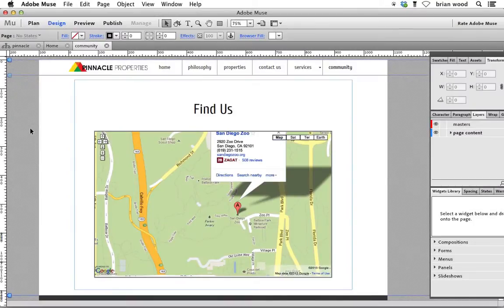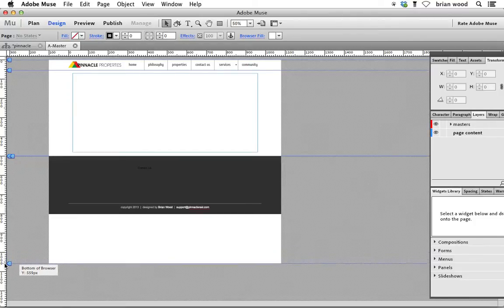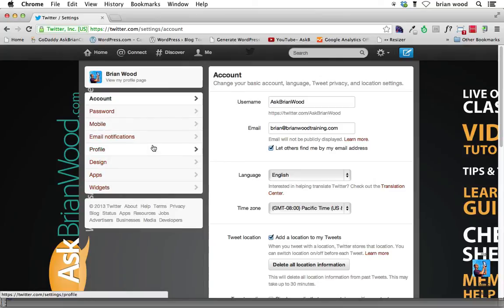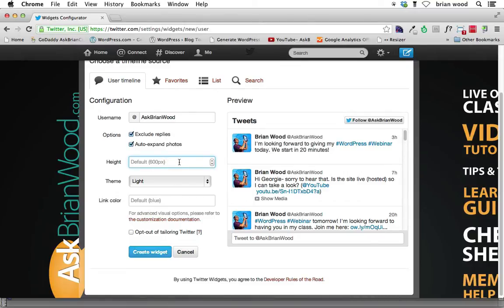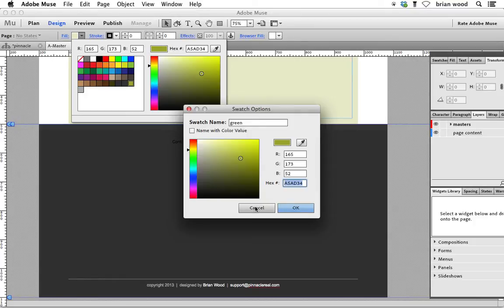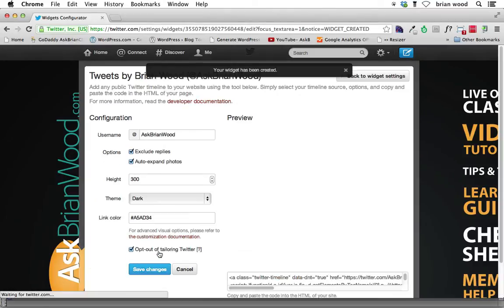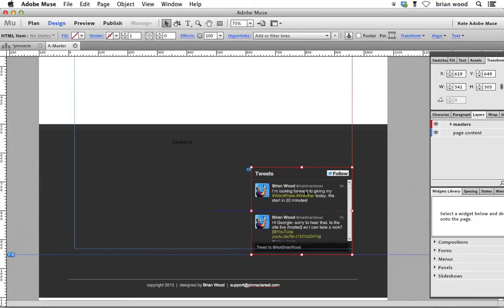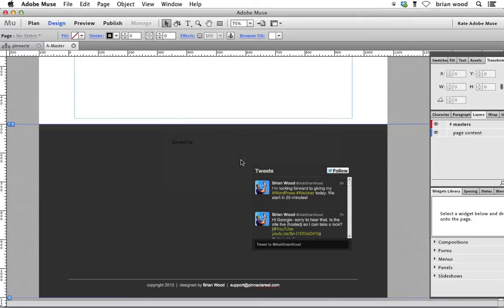Add the new Twitter feed to Adobe Muse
Twitter change the way you can grab a "widget" of the Twitter feed. In this video tip, which is part of a larger course on AskBrianWood.com, I show you how to add it to a Muse CC site.